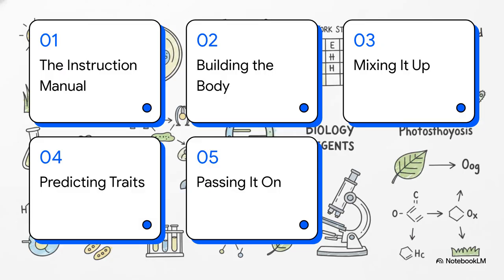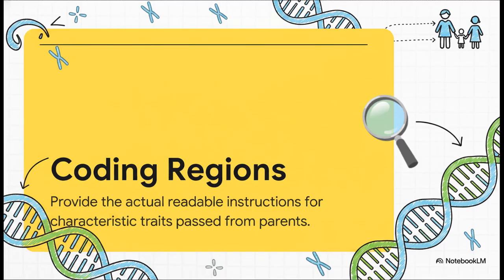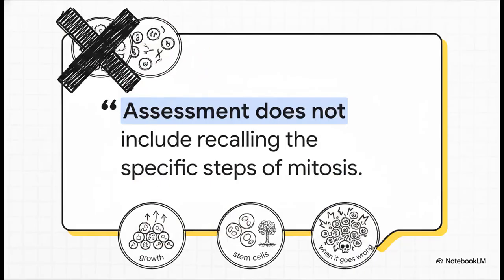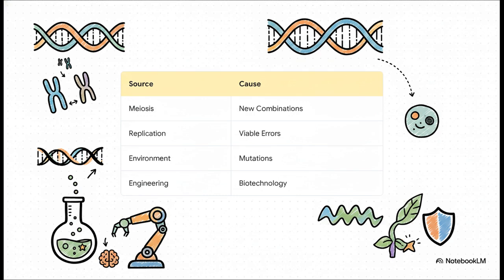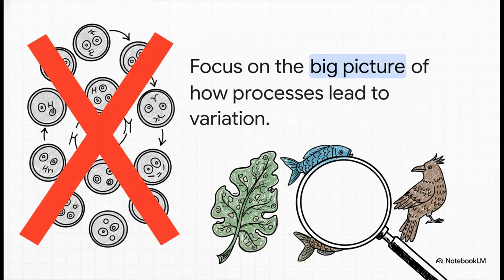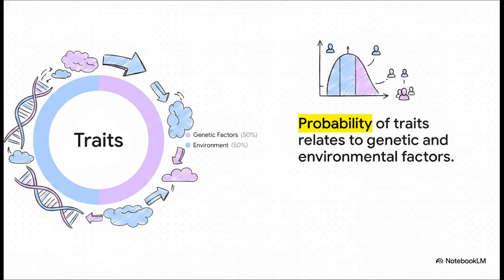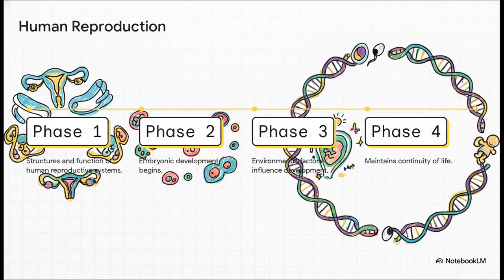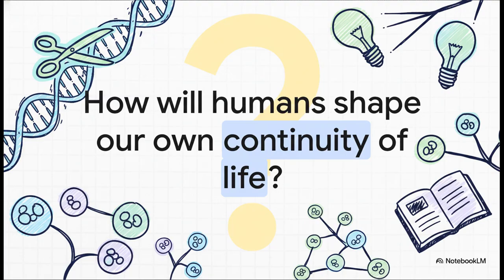Inheritance and Variation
Goal for this topic:
1. Use a model to illustrate cellular division (mitosis) and differentiation.

2.  Ask questions to clarify relationships about the role of DNA and chromosomes in coding the instructions for characteristic traits passed from parents to offspring.

3.  Make and defend a claim based on evidence that inheritable genetic variations may result from: (1) new genetic combinations through meiosis, (2) viable errors occurring during replication, (3) mutations caused
by environmental factors and/or (4) genetic engineering.

4.  Apply concepts of statistics and probability to explain the variation and distribution of expressed traits in a population.

5. Use models to illustrate how human reproduction and development maintains continuity of life.